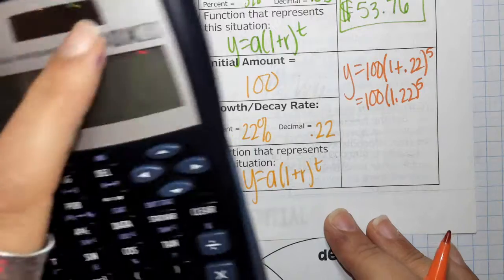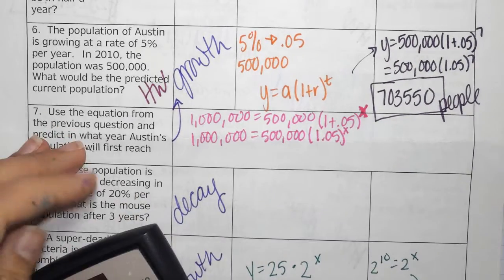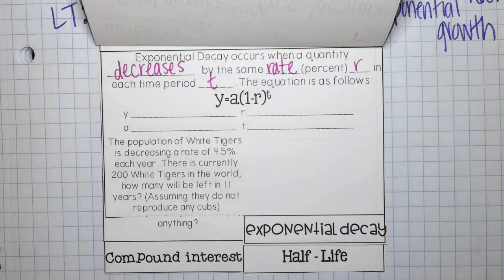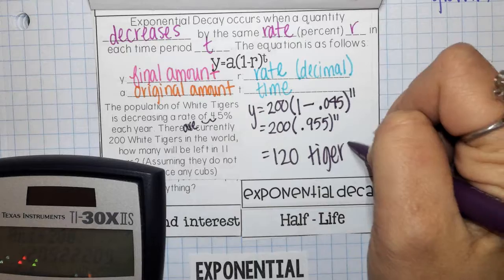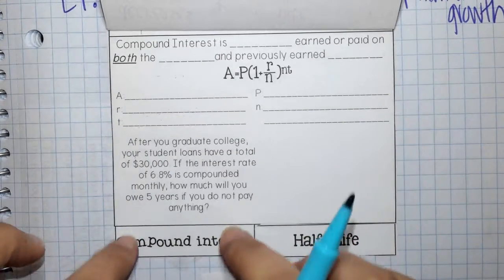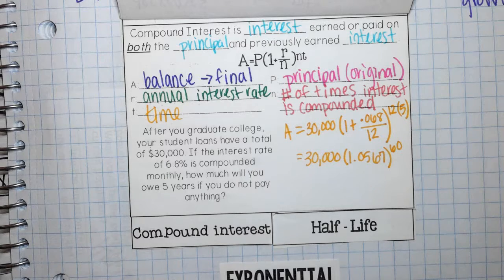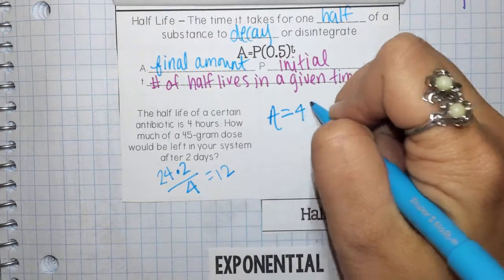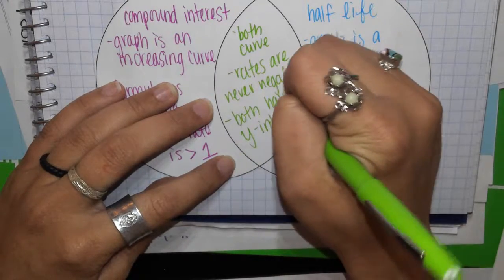10 18 18 4th